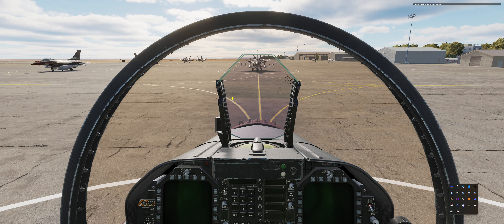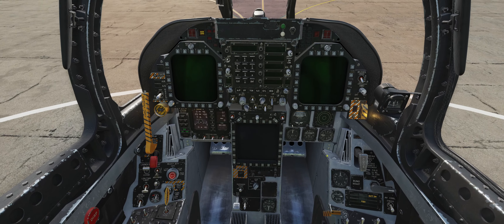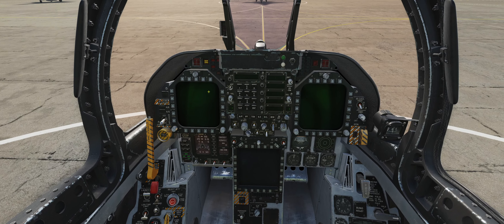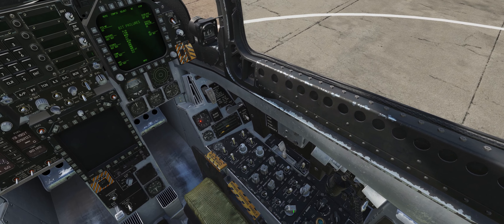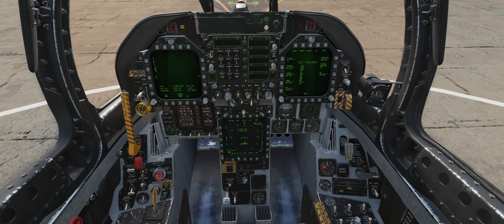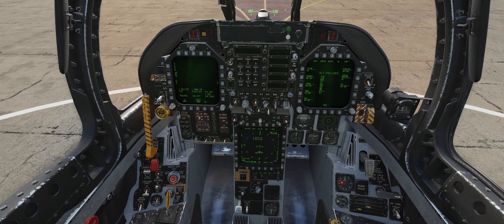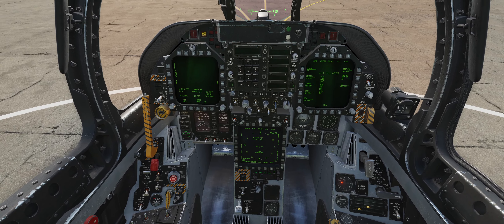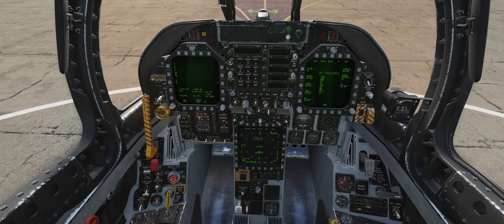TGW: DCS F/A-18C Quick Start Guide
In this guide we cover the minimum steps to get the F/A-18C Hornet from cold and dark, to taxi ready. It by passes a number of the checks that you would normally do to make certain systems are functional, such as the fire and caution lamps checks.

If you are running with failures on, we recommend following the standard full check list, but for most mission nights or for persia this method of start up will get you airborn as quickly as any AI unit.